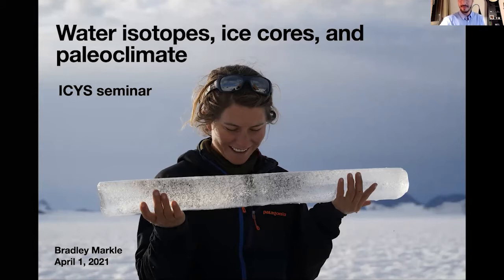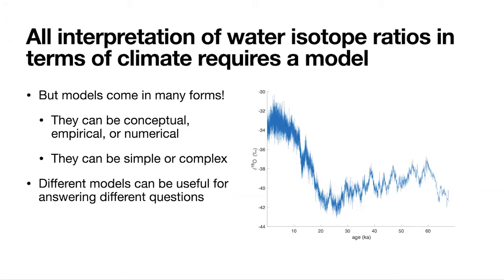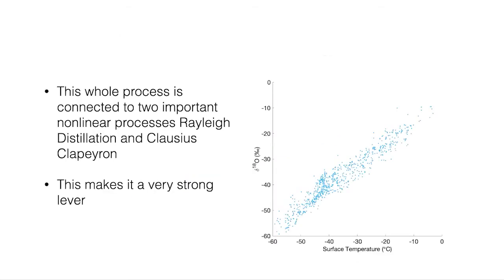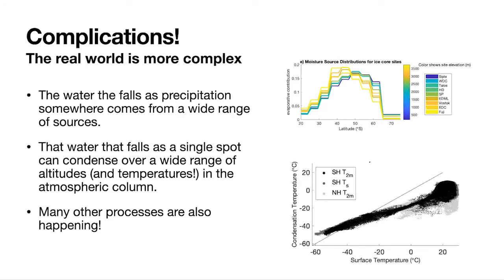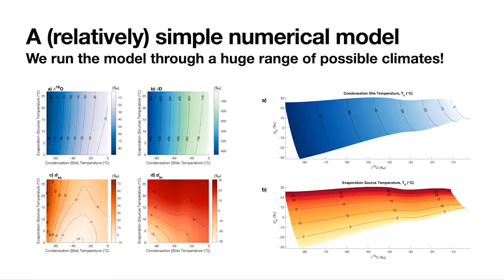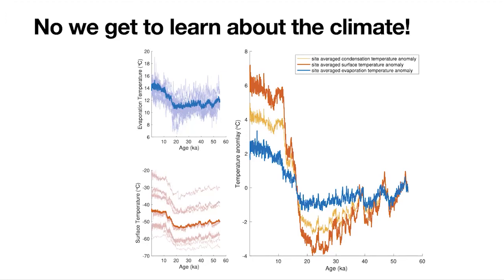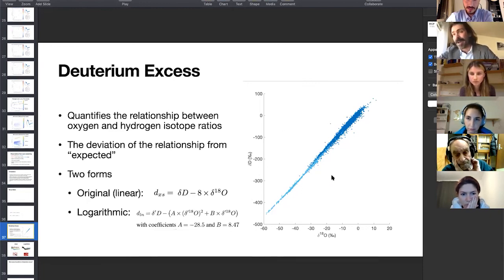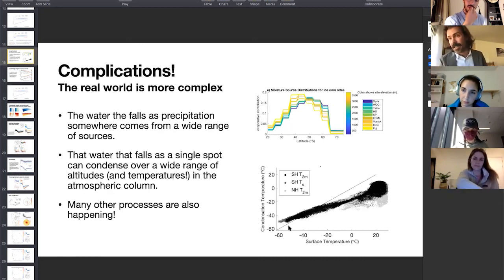ICYS Seminar Series: Romilly Harris-Stuart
This is the second Ice Core Young Scientists (ICYS) seminar series event for 2021, recorded on 1 April 2021.

1. Water isotopes, ice cores, and paleoclimate – Bradley Markle (University of Colorado/INSTAAR, USA).

2. How does the isotopic composition of the surface snow change during snow metamorphism, and what are the processes driving this change? – Romilly Harris-Stuart (University of Bergen, Norway).